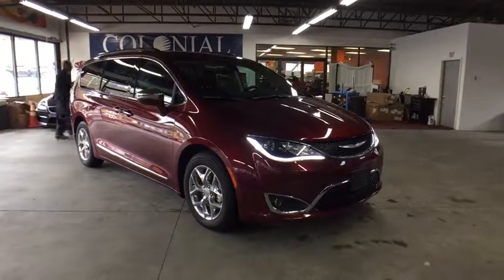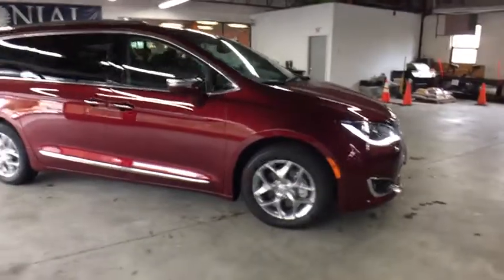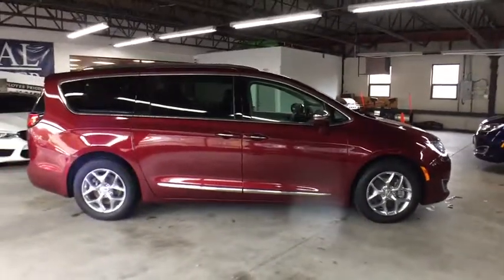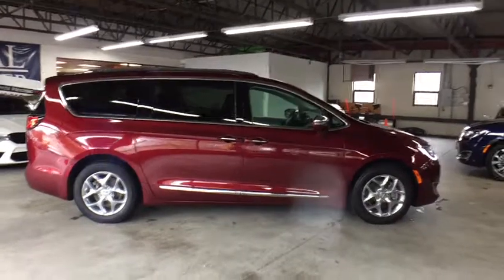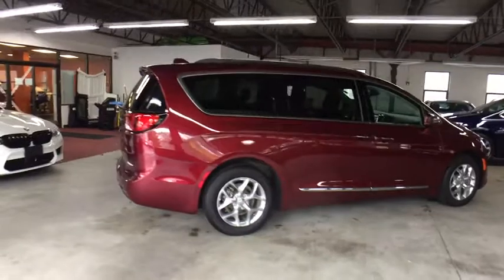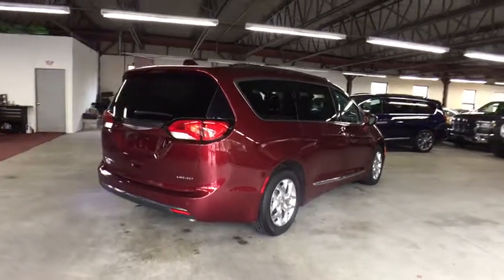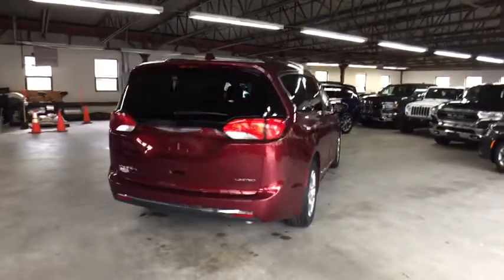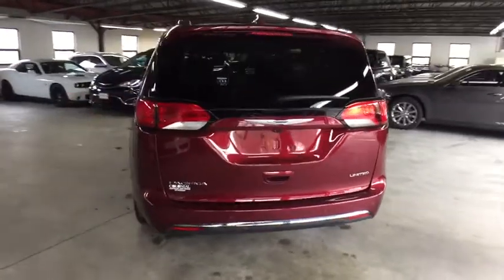2018 Chrysler Pacifica Westborough, Worcester, Framingham, Acton, Fitchburg, MA 9282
Velvet Red Pearlcoat Used 2018 Chrysler Pacifica available in Westborough, Massachusetts at Colonial CDJR. Servicing the Worcester, Framingham, Acton, Fitchburg, MA area.

Colonial CDJR
24 Coolidge St